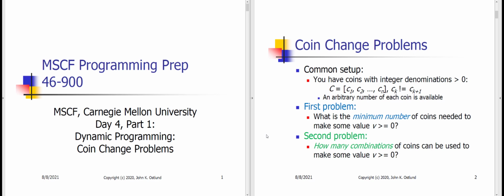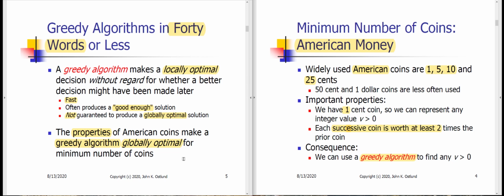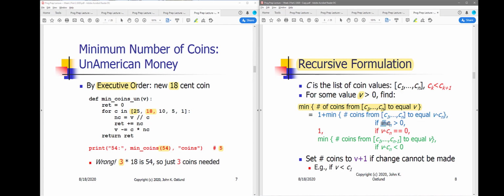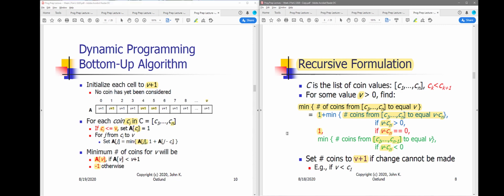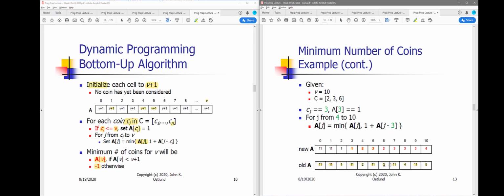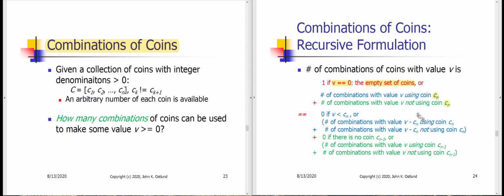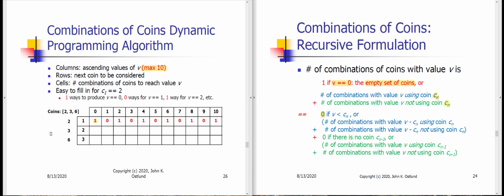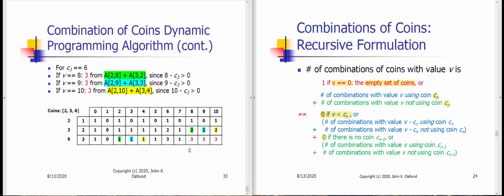MSCF PP Day4 Part 1 2024